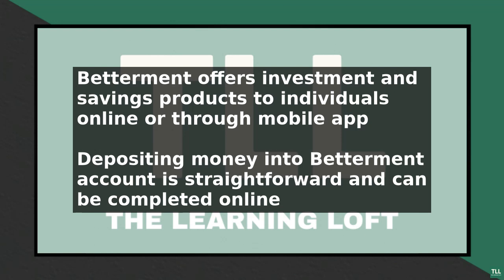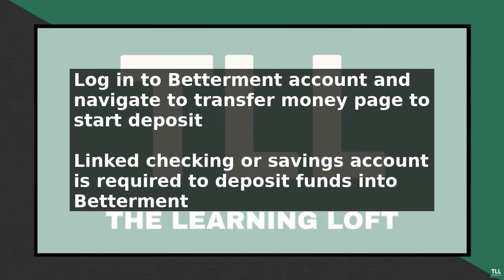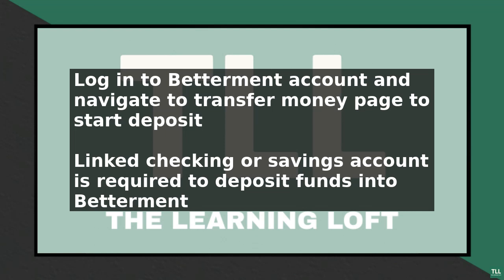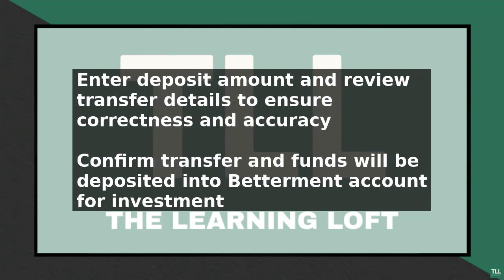Step By Step Guide To Betterment Deposit Process (2025)